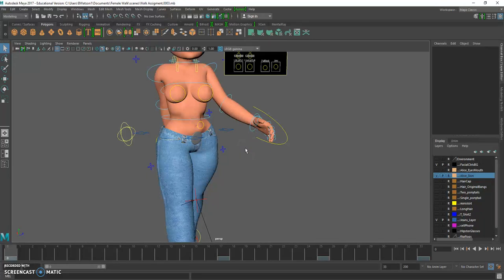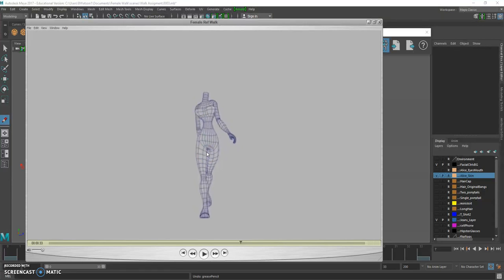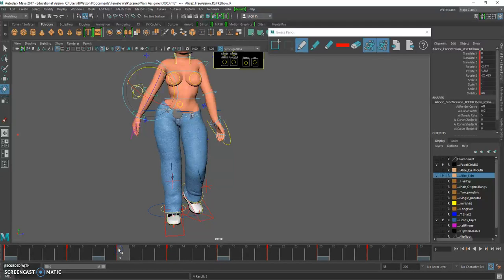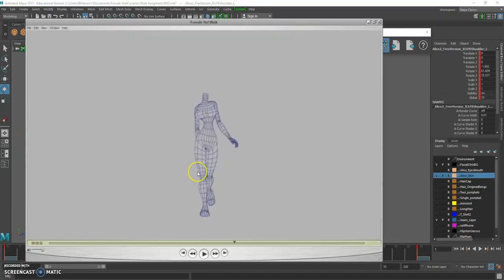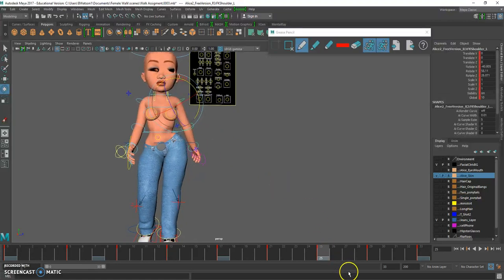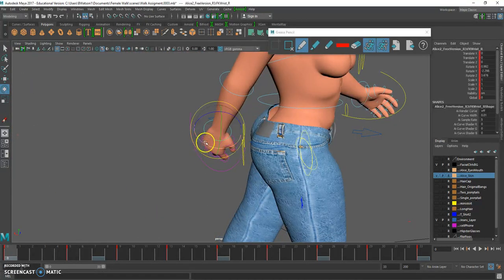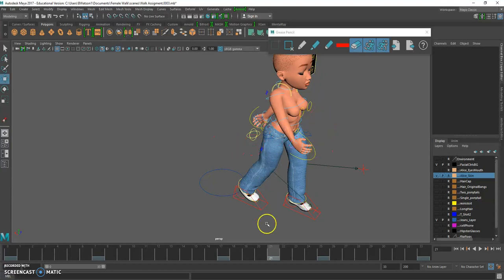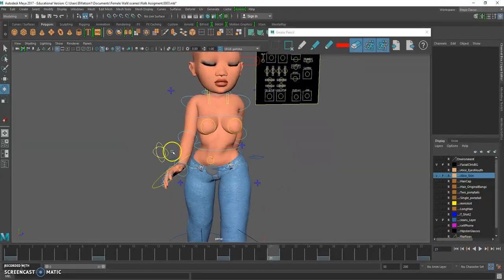Animating A Female Walk Progressive to Cycle (Maya 2017) Part 7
This tutorial will show you how to animate a progressive walk and then turn it into a walk cycle. Animating a 3D Walk using Autodesk Maya 2017.